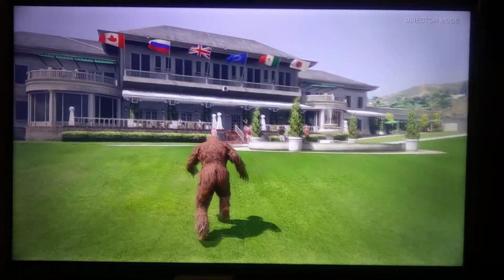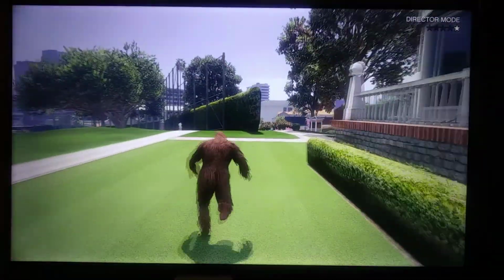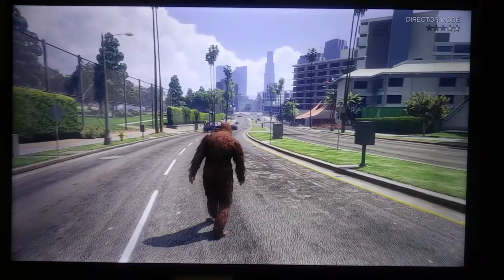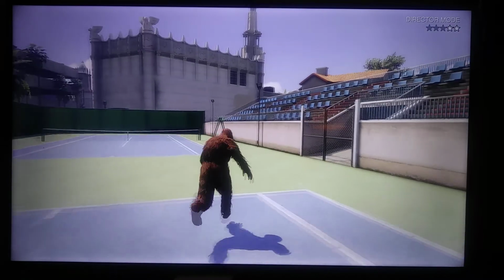YOU'LL NEVER BELIEVE WHO I PLAYED AS IN GTA V!!!